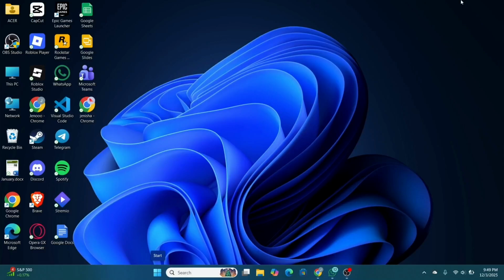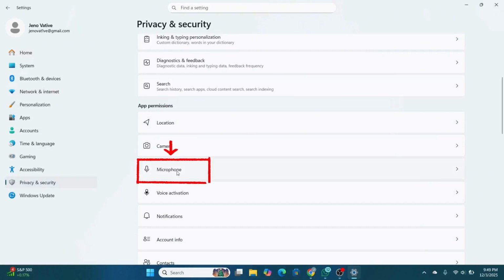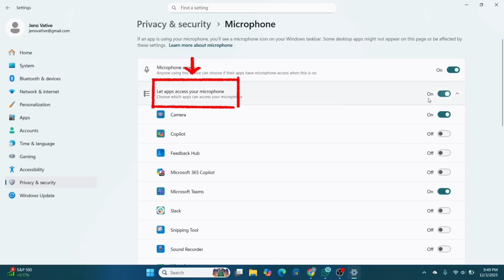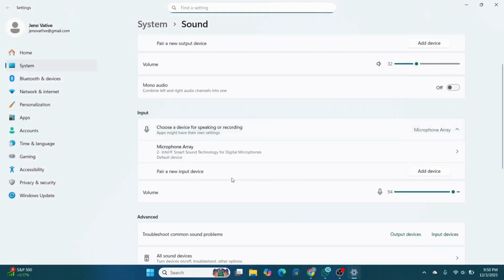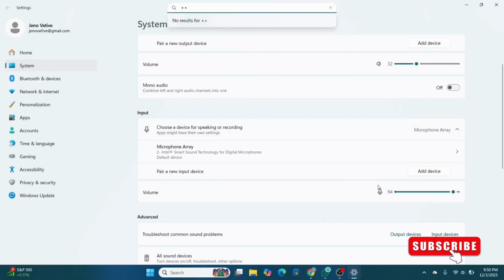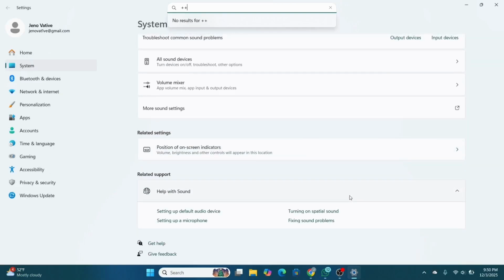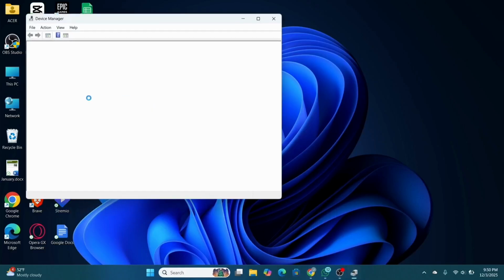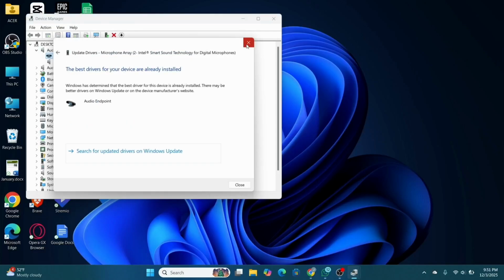How to Fix Microphone not working on Windows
Want to fix your microphone not working on Windows so you can record and chat without issues? This video will guide you through the steps on how to fix microphone not working on Windows quickly and easily. Whether you're asking, "Why is my microphone not working on Windows?" or need help troubleshooting your mic, this tutorial has you covered. Learn the steps to get your microphone working properly and enjoy clear audio. Watch now to see how you can fix your microphone not working on Windows today!

Timestamps:
00:00 How to Fix Microphone Not Working on Windows
00:10 Why Is My Microphone Not Working on Windows?